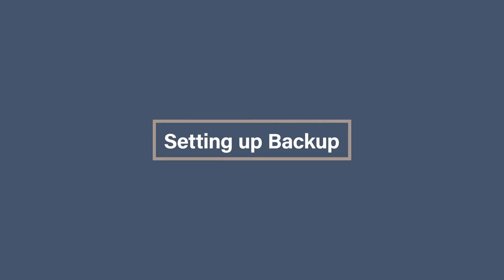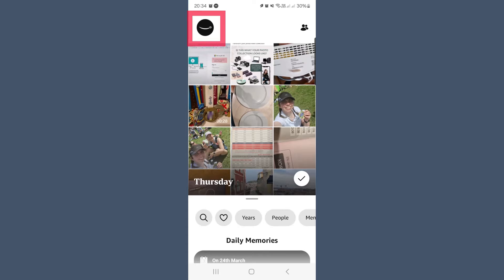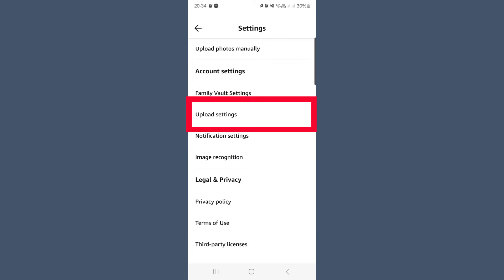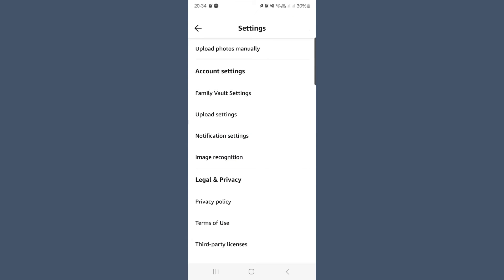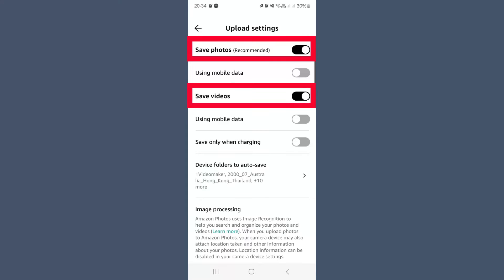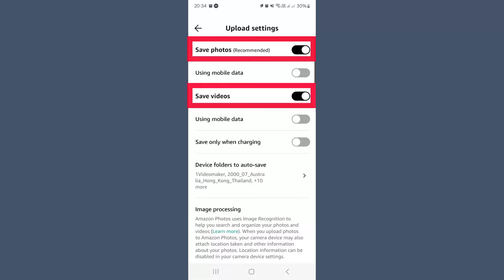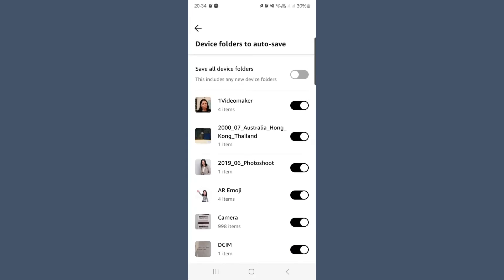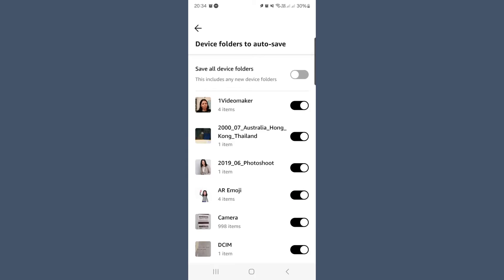Set up Amazon Photos Phone Backup | Amazon App Setup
If you're tired of running out of phone storage or worried about losing those irreplaceable photos, Then check out this video where Amanda Littlecott The Photo Organiser shared how to set up Amazon Photos on your phone

CHAPTERS
00:00 - Intro
00:57 - Setting up Amazon Photos Phone Backup
01:47 - What Next…

Turn your Photo Mess to Success...